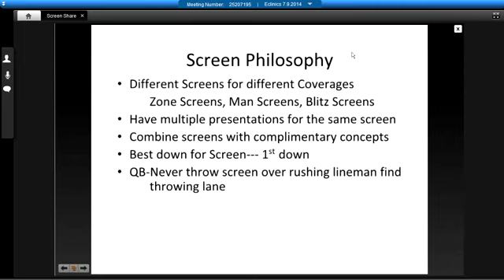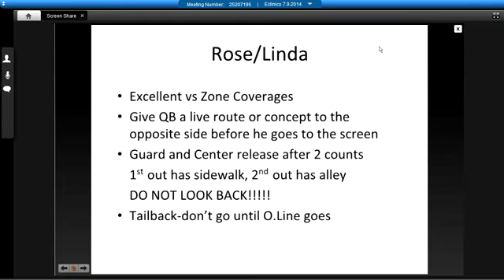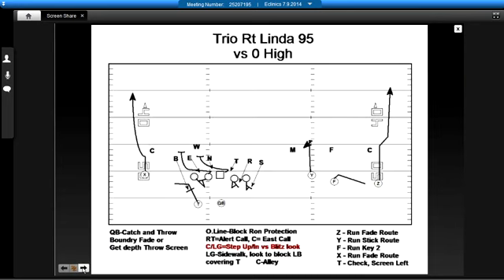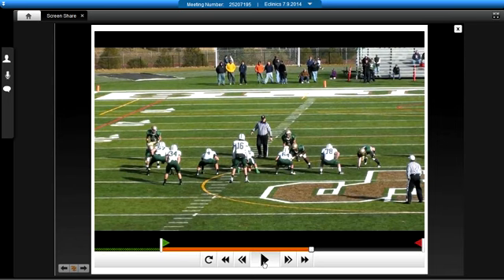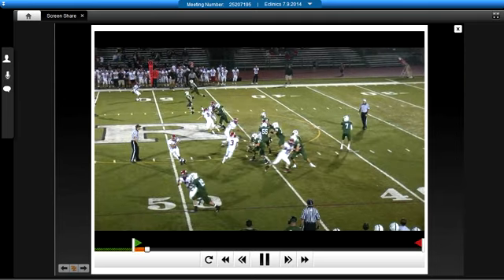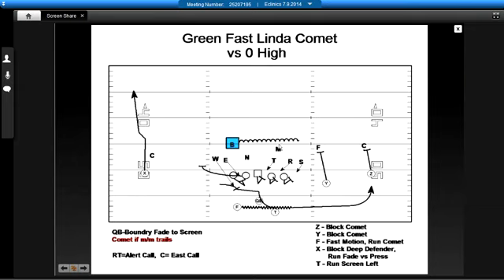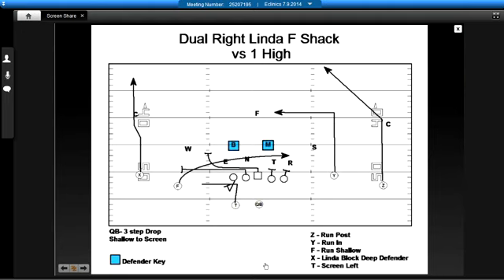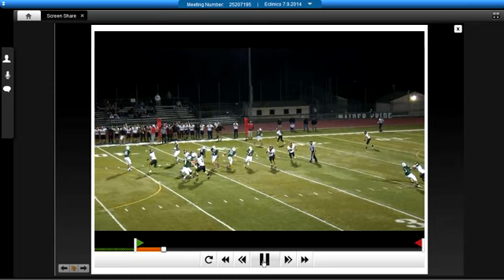Drew Gibbs Screen Game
Including Rose/Linda